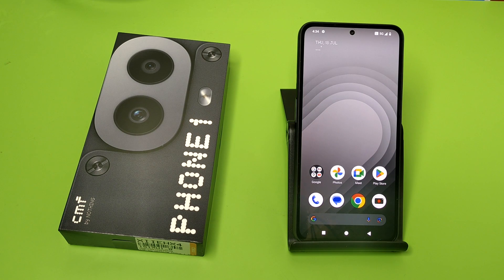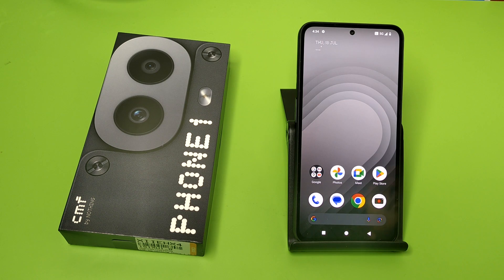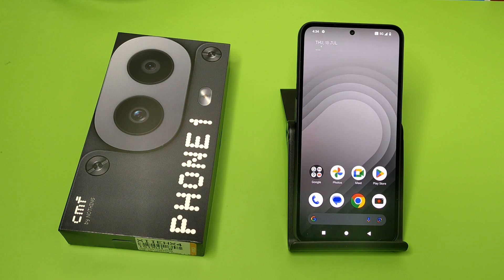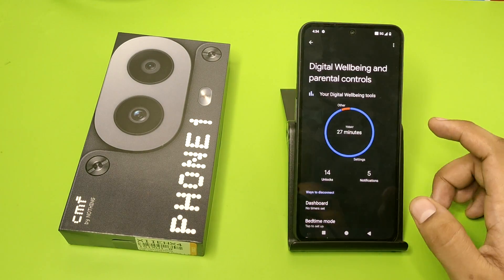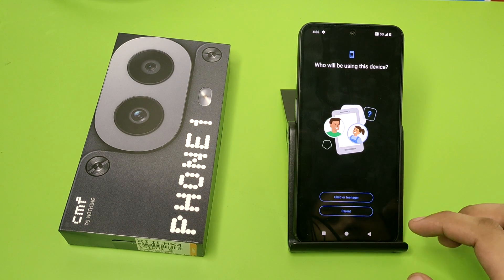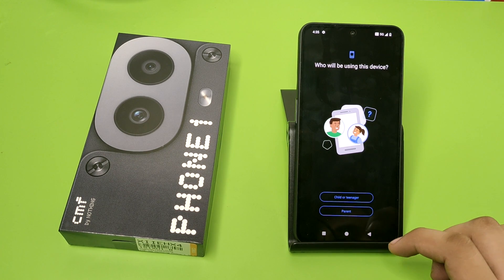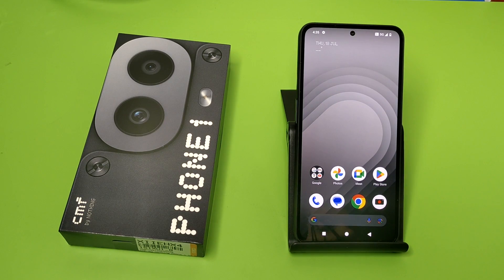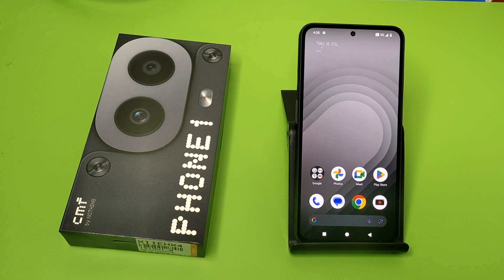CMF Phone 1: ENABLE PARENTAL CONTROL - How to Use Digital Wellbeing on your mobile